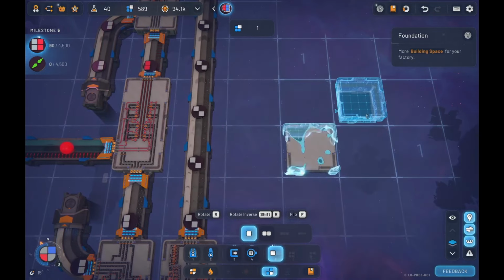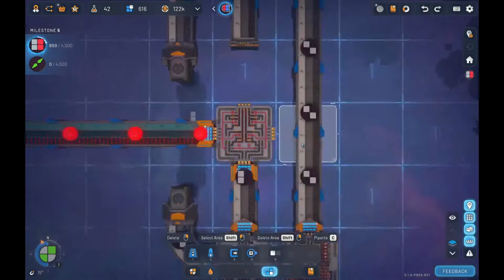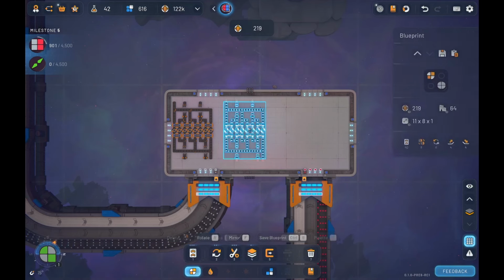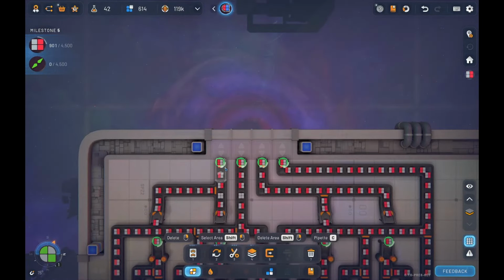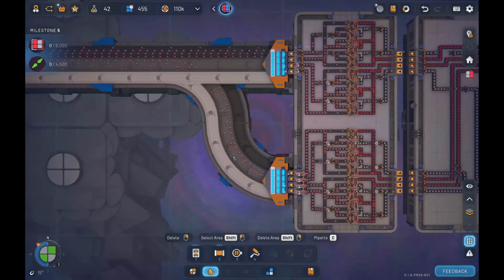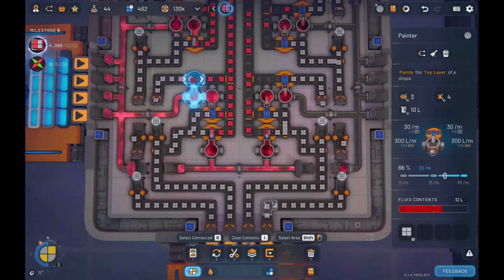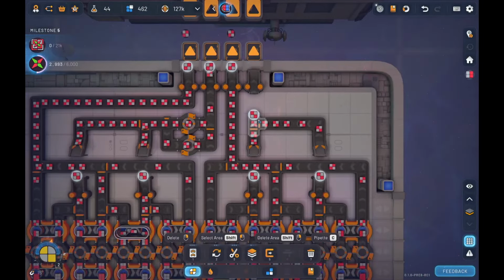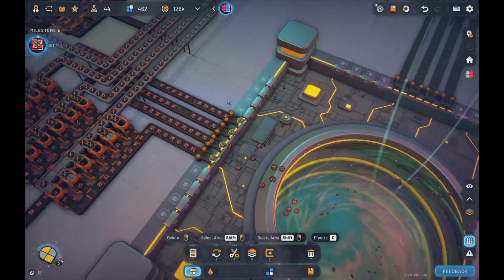Shapez 2 Dimension Update: Painting Perfected! / Ep 5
This episode we perfect our painter module! We also create a new Checkerboard module and Stacker as well.

Watch Gramps play Shapez 2 Dimension on Hard Mode! We're paying for blueprints, and platforms now. Step by step directions through this game from start to finish. Learn how to strategically create blueprints that are modular and work well for any instance.